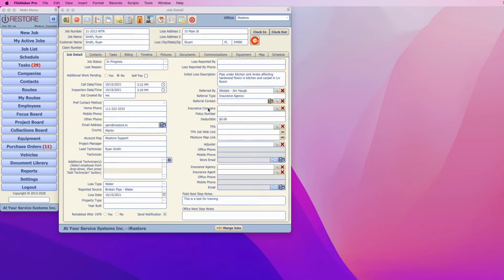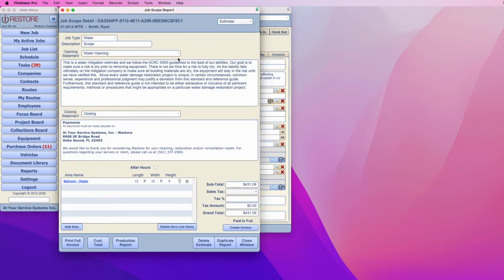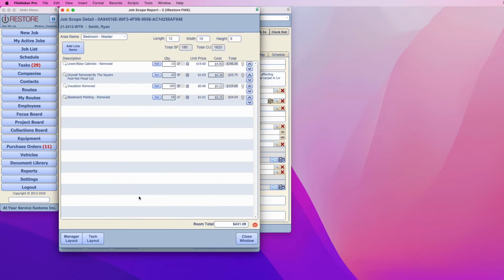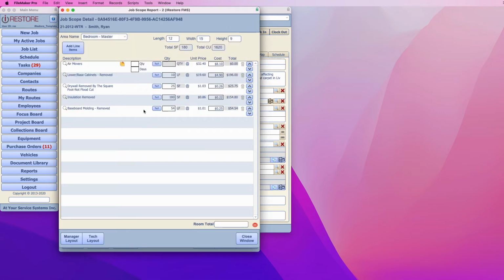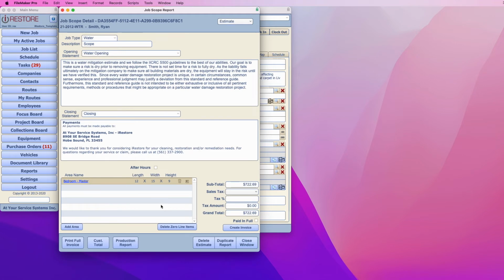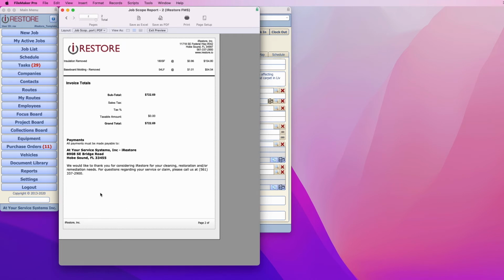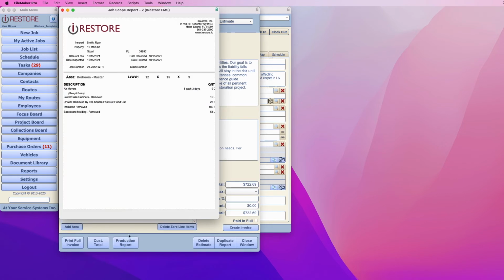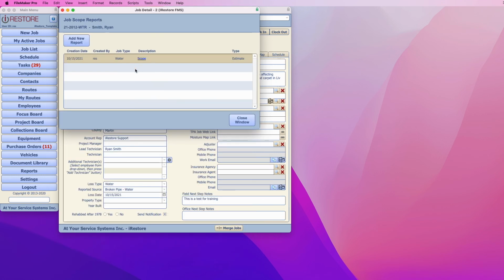Intro to Estimating in iRestore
This is a short video introducing you to Estimating in iRestore